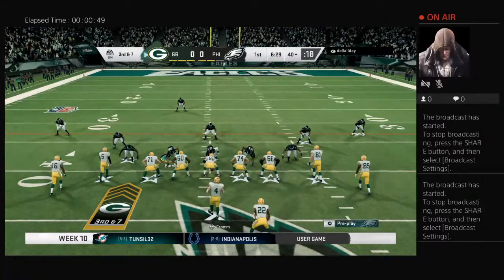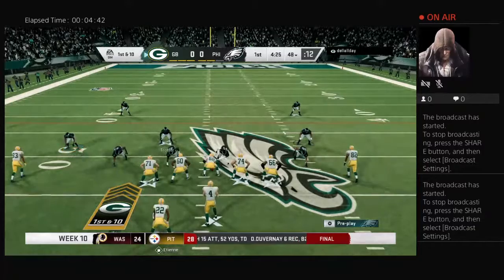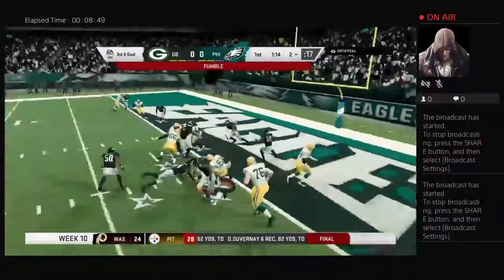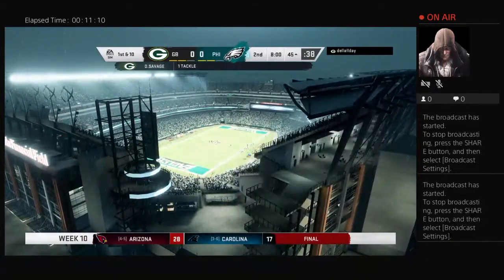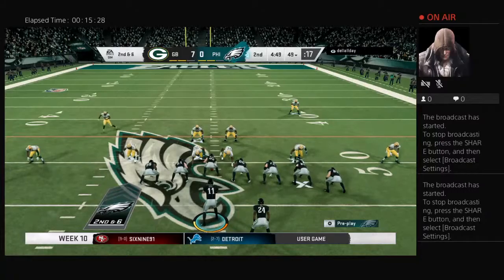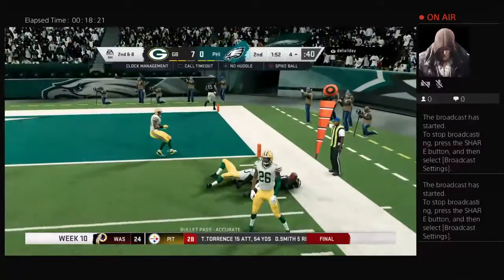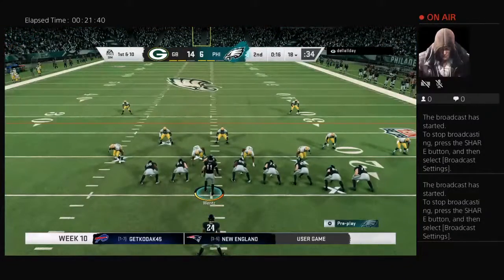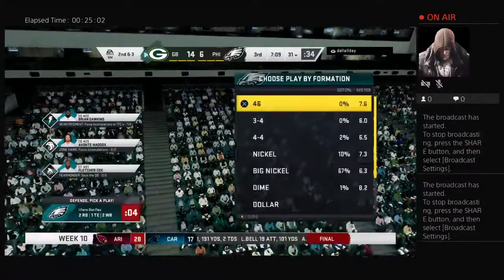eagleboi93's Live PS4 Broadcast